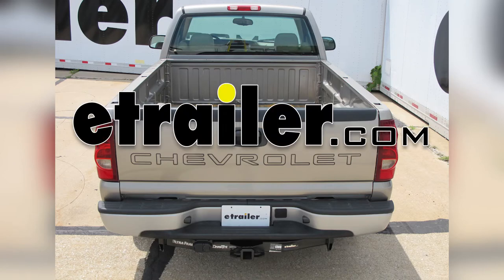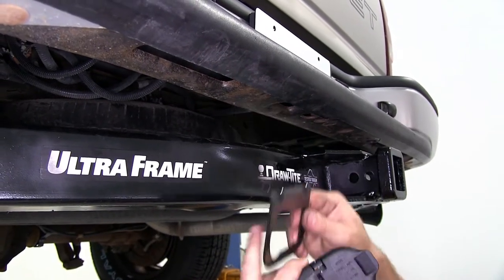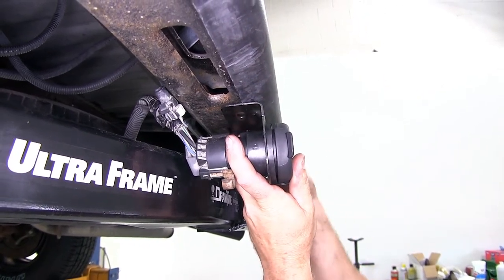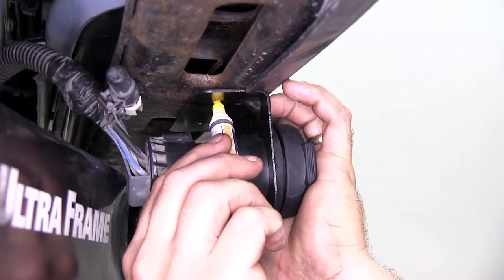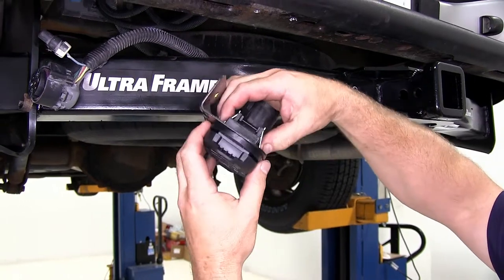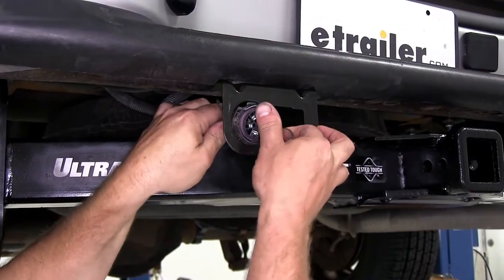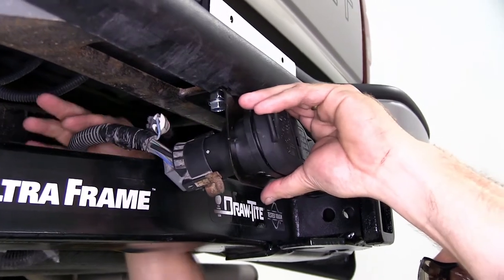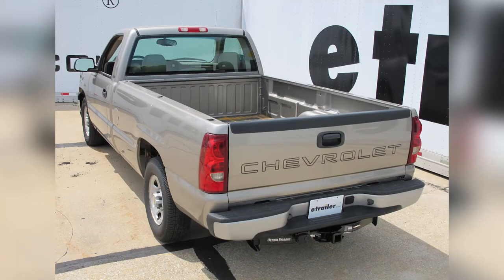Install: 7- and 4-Pole Trailer Connector Socket w/ Mounting Bracket on a 2003 Chevrolet Silverado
Today on our 2003 Chevrolet Silverado 1500, we're going to be installing the Hopkins 7- and 4-pole trailer connector for the vehicle end, part number HM40975. Here's what our 4- and 7-way plug looks like as well as the bracket that comes with the kit. To install the plug and the bracket you would just simply slide it in. It would snap into position. We're going to need to choose a location here on the underside of the bumper to mount our bracket. This hitch is one of the heavy-duty hitches.

We will need to trim just a little bit of this plastic cover here in order to mount our bracket and allow the wiring to come through and plug into the back side. We'll go ahead and pull our wiring down, and then we'll do a test fit to see how much we're going to trim out. As you can see here, we're going to need to trim just a little bit of this plastic portion to allow the bracket to sit up flush against the bottom of the metal part of the bumper. We're going to go ahead and do a quick little paint mark here. We'll need to trim this small area out right here for the bracket to sit up against the bumper.

Go ahead and take a razor knife here and trim out the section of plastic. We'll go ahead and take a paint marker and mark our two holes. We'll go ahead and undo the wiring harness to do that. Push in on this little locking tab here and gently pull out. Set that aside for right now.

We'll go ahead and drill our two holes right there. We'll go ahead and use the self-tapping screws that come with the kit. We'll need to pull the plug back out of the bracket. We'll simply squeeze the metal tabs here, and it will slide back out. Go ahead and set our plug aside for now.

Then go ahead and attach our bracket. Well go ahead and take our wiring harness, and we'll pull it through the bracket. Before we connect our wiring harness to the back of the plug, we're going to install a little bit of dielectric grease, which is part number 11755. We'll then go ahead and take the factory wiring harness and plug it onto the back side of our new plug, making sure that the locking tab clicks into position. Then we'll go ahead and work the wiring back through the bracket where we'll snap it back into place. We'll go ahead and take a zip tie to secure any loose wiring up underneath the vehicle. Go ahead and trim off any excess zip tie. That will do it for the installation of the Hopkins 7- and 4-pole trailer connector for the vehicle end, part number HM40975 on our 2003 Chevrolet Silverado 1500. .